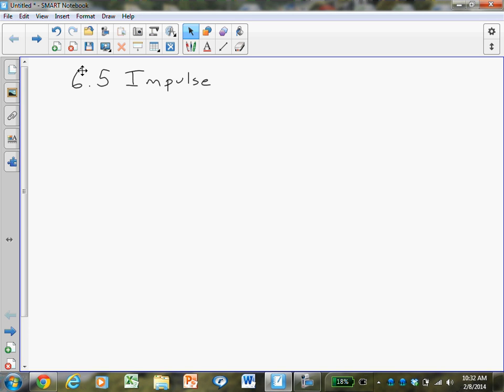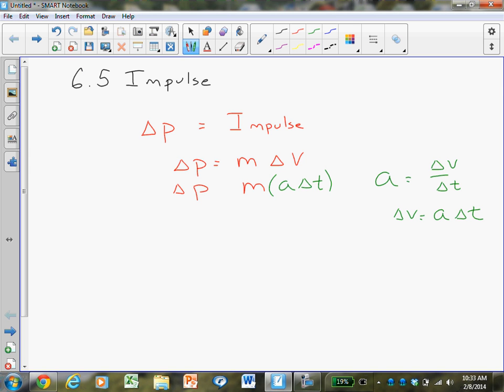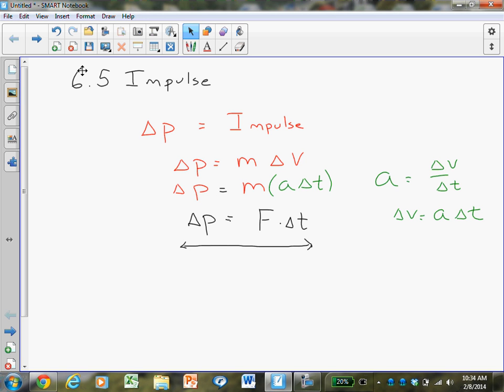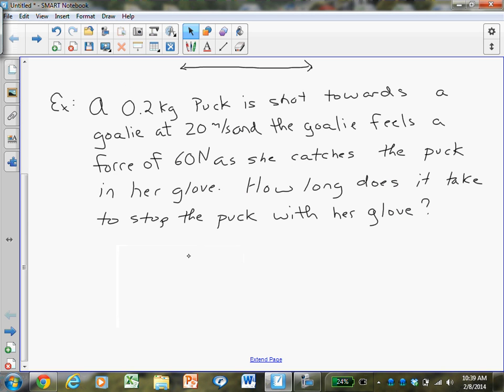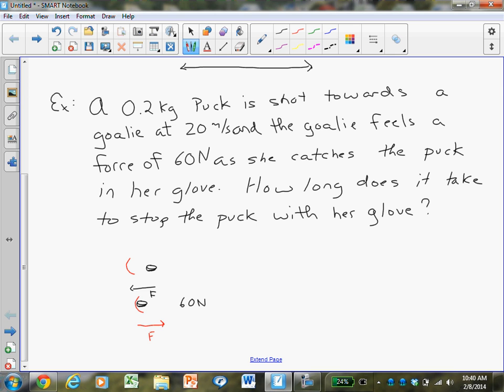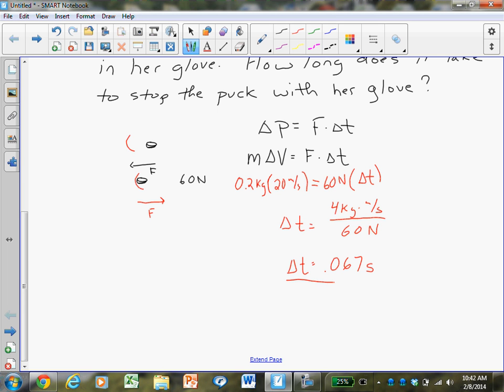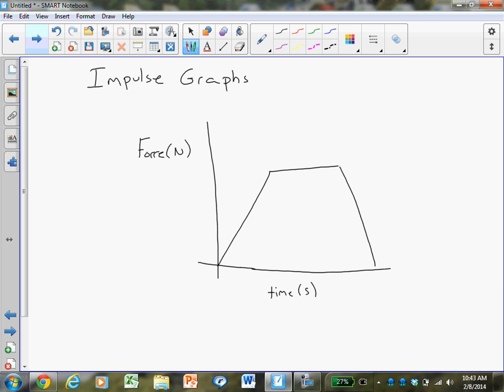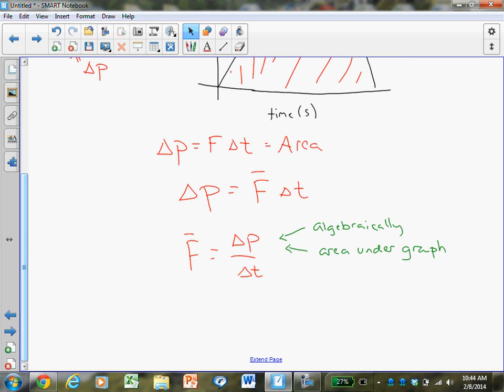Topic 6 6 5